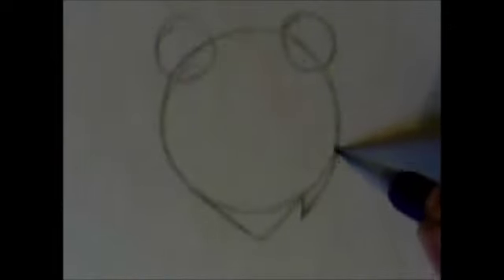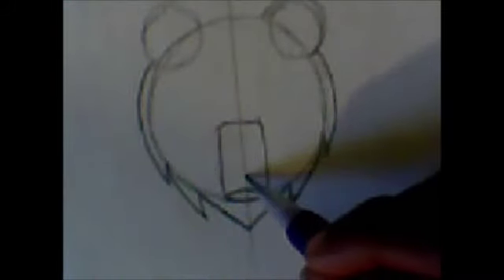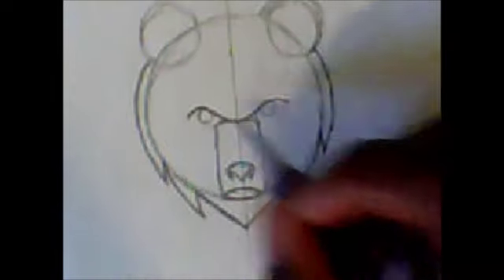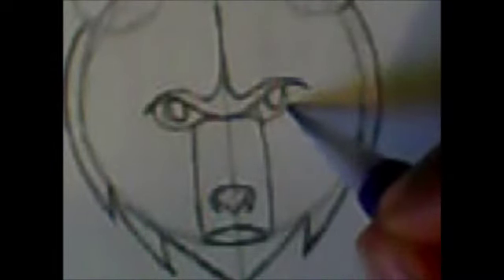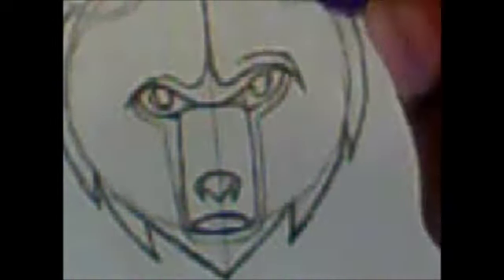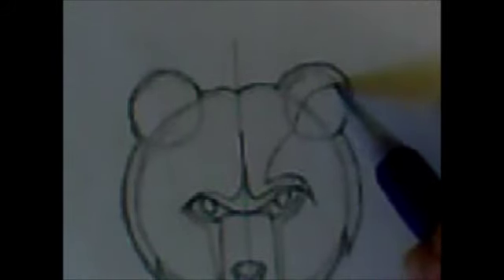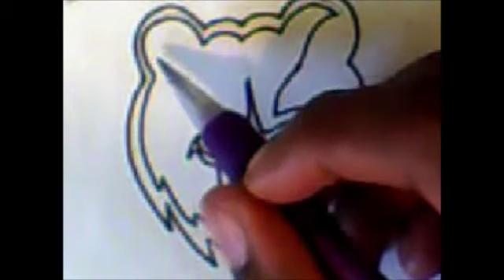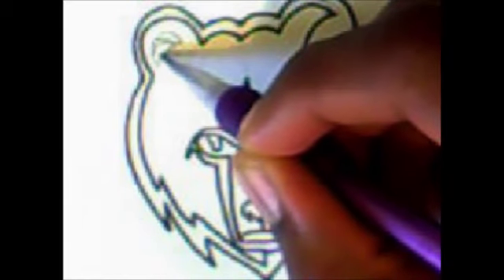Logo Dojo Memphis Grizzlies (Tutorial)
Learn how to draw the Memphis Grizzlies Logo step by step!